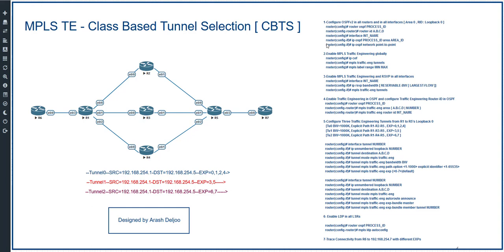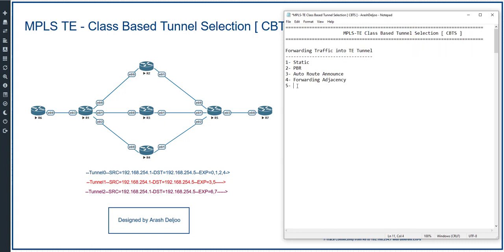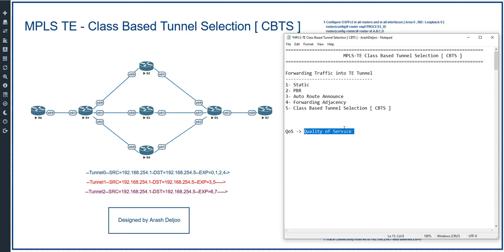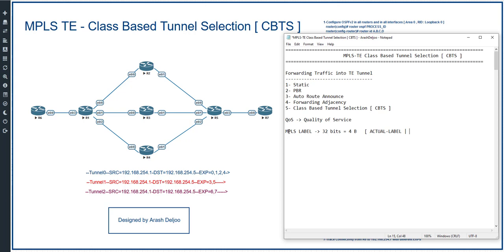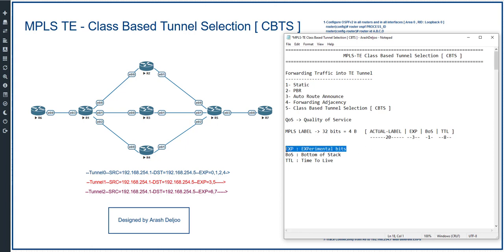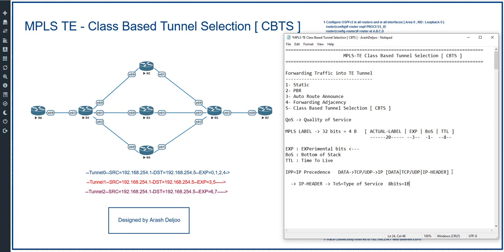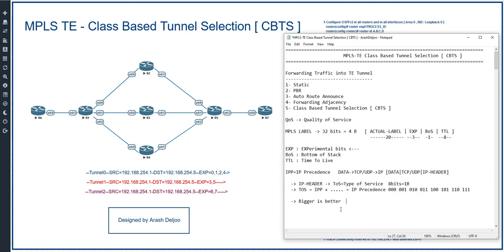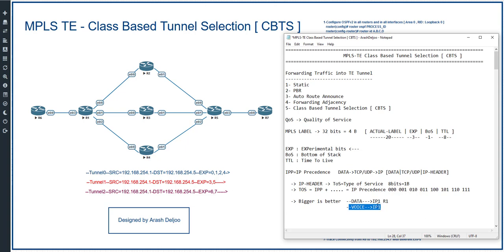19 MPLS TE - Class Based Tunnel Selection (CBTS) by ArashDeljoo - P1/6